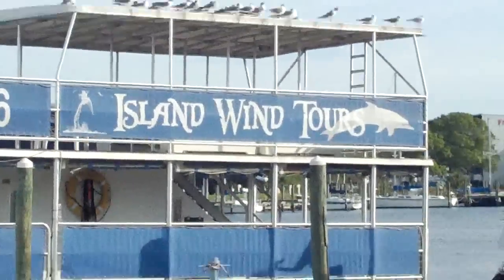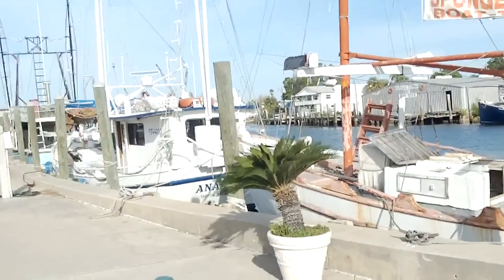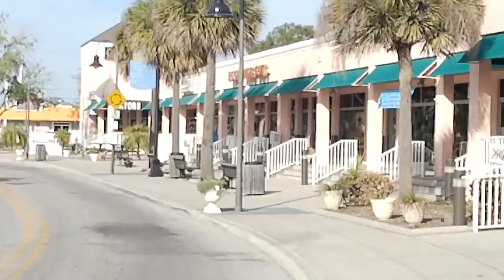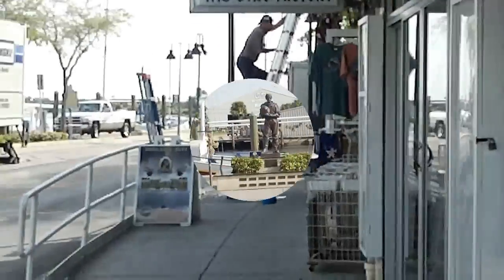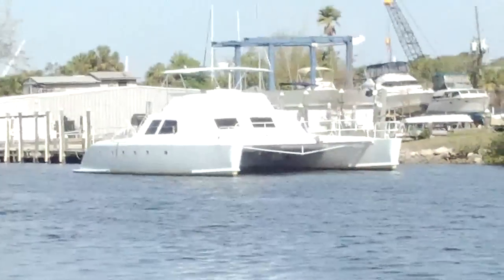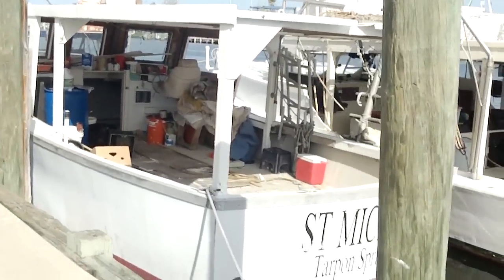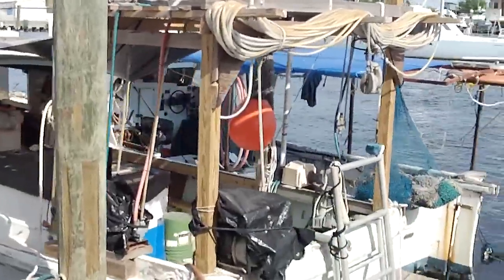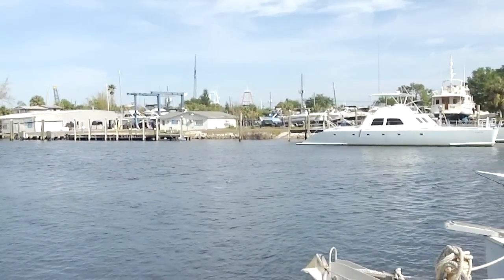Tarpon Springs Sponge Docks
Some footage of our visit to our favorite Greek restaurant at the Sponge Docks in Tarpon Springs